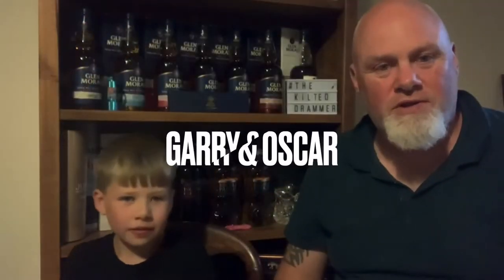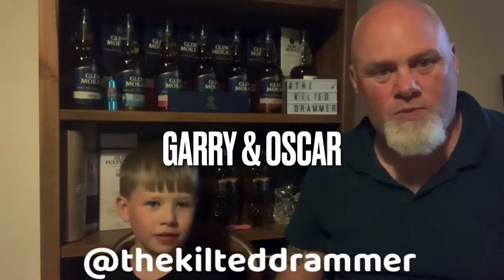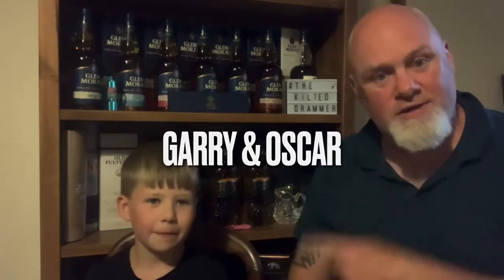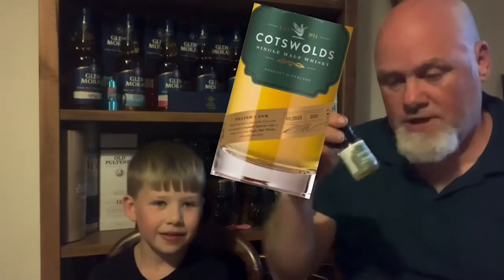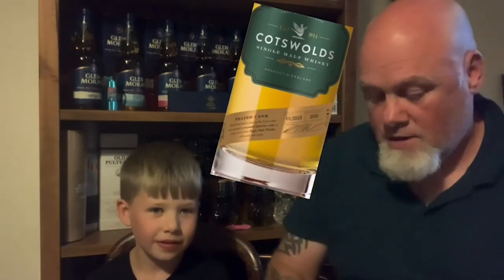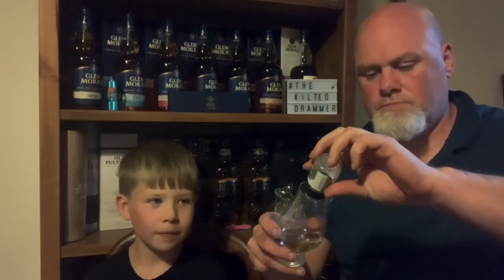Dining room drams #19 (Cotswolds Peated Cask Whisky… with special guest!)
Review of Cotswolds peated cask